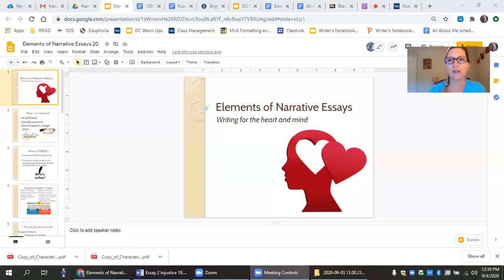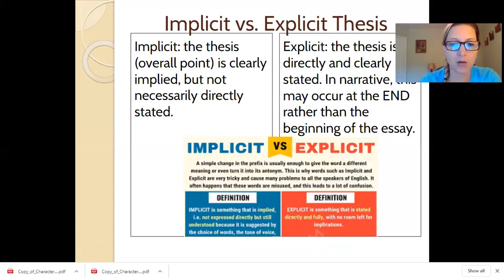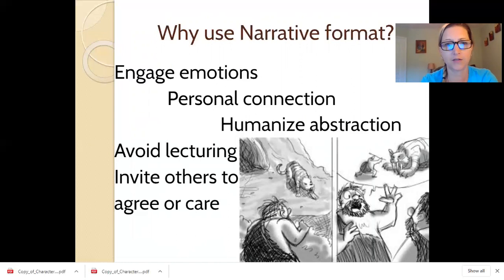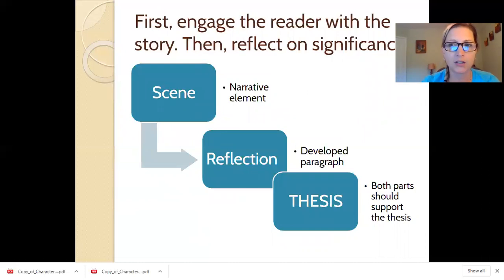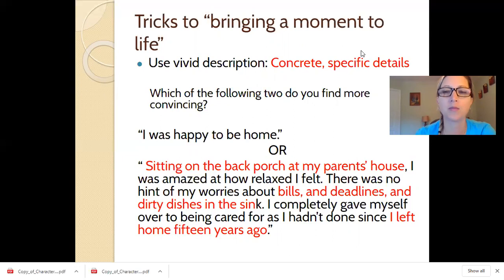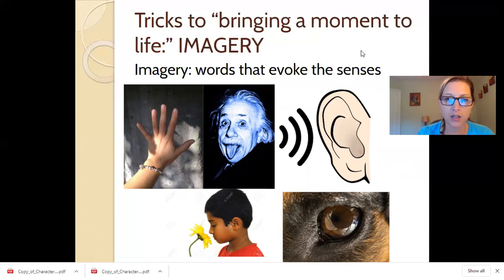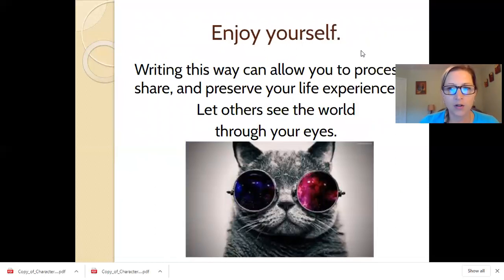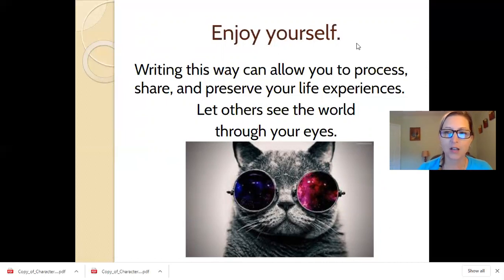Writing Narrative Essays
This video defines "narrative writing,"  discusses narrative structure, and provides tips for effective writing.